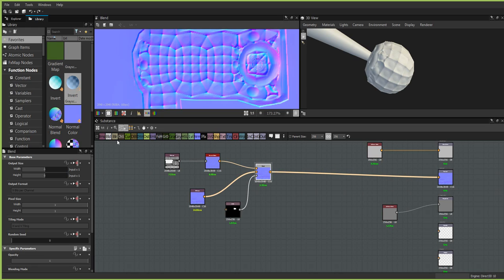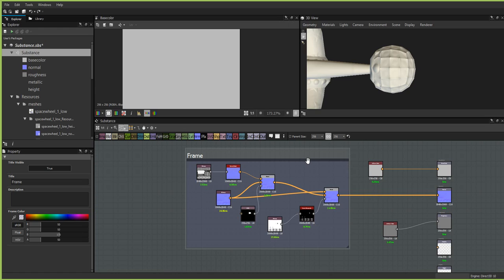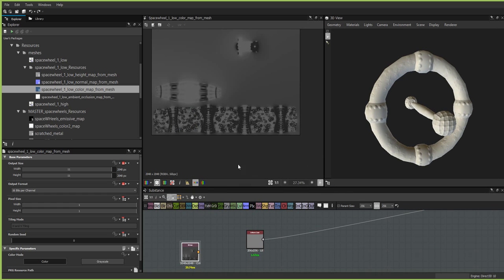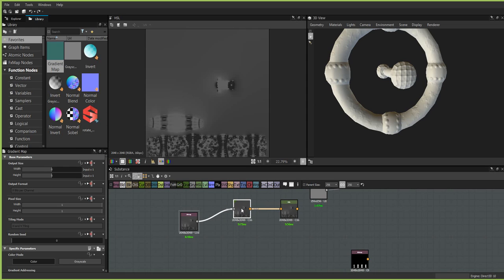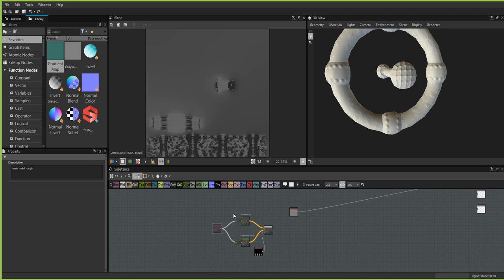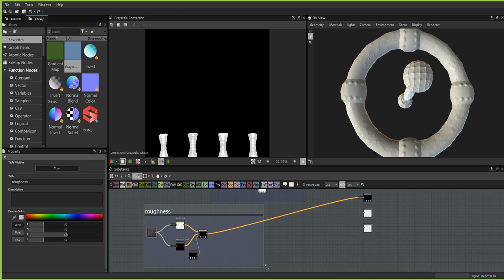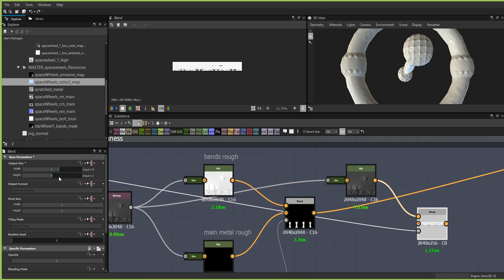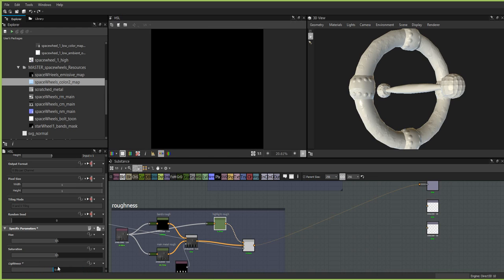Intro to Substance Designer: pt2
A rundown of the main topics we covered in my PLAYCRAFTING NYC Intro to Substance Designer class.
...finishing the normal map
...roughness map